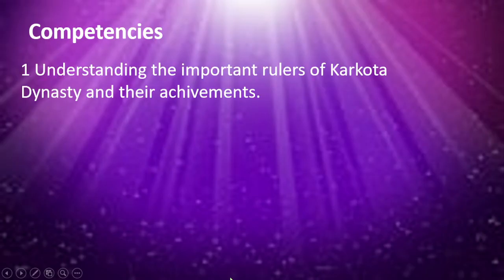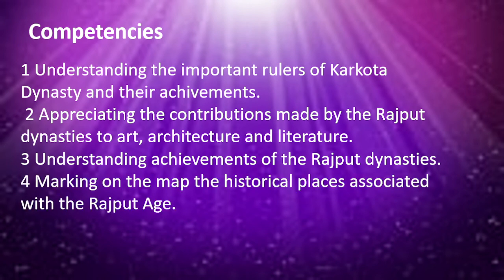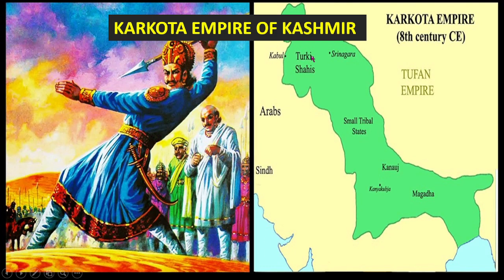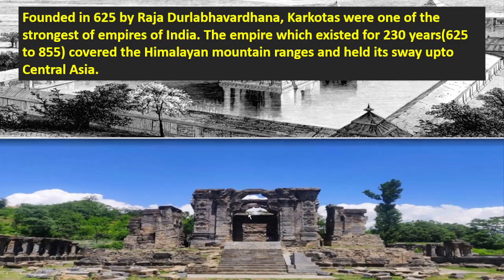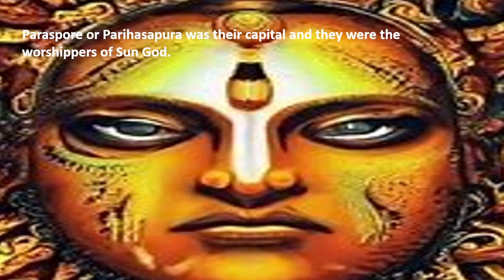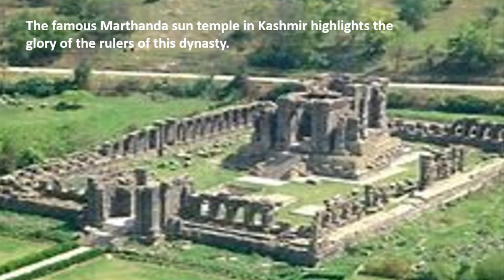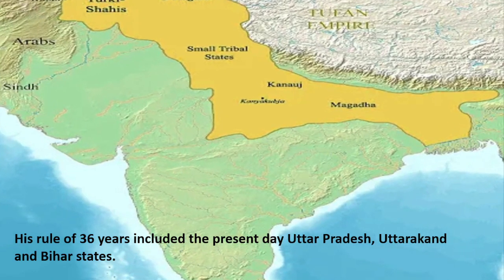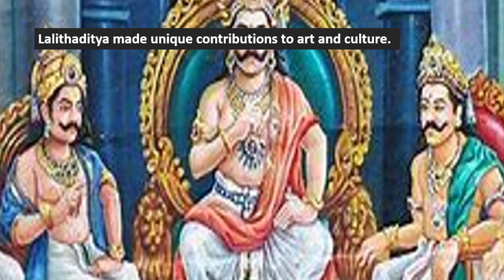chapter 12 some dynasties of north india part 1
chapter 12 some dynasties of north india question answer,6th standard, 6th class, ktbs solutions,social science,geography, islands,
chapter 12 some dynasties of north india, 6th standard social chapter 12 some dynasties of north india, chapter 12 some dynasties of north india question answer,